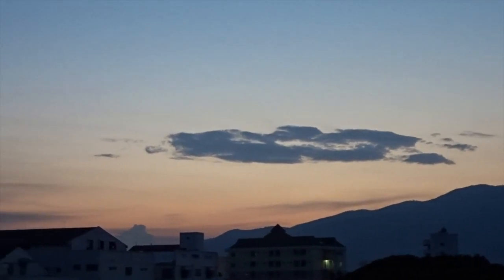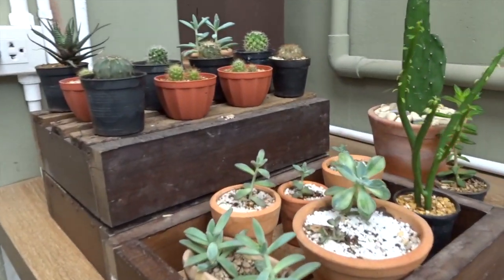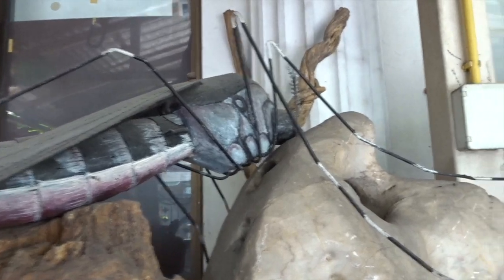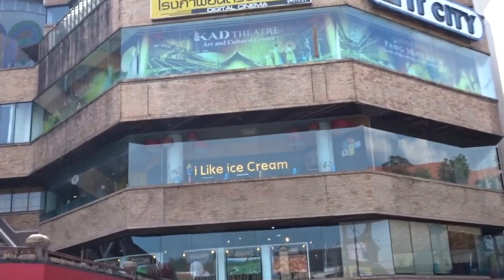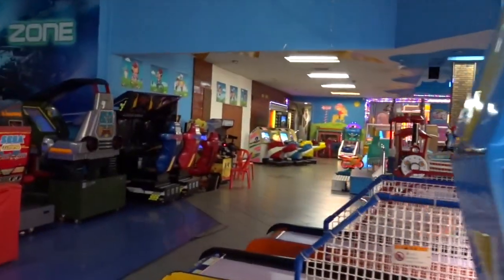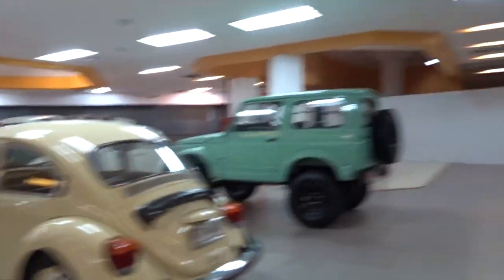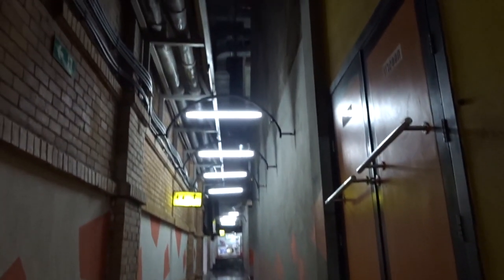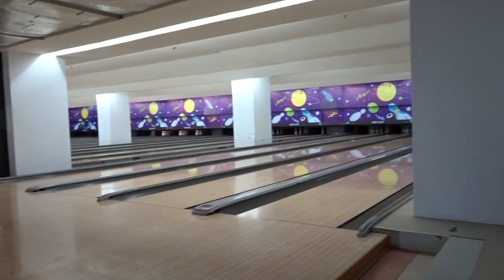WEIRD THAILAND VLOG: Museum of World INSECTS and Natural Wonders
. THAILAND VLOG - This was a surprise. Found a massive insect museum in Chiang Mai, Thailand. The official name for this strange place was the Museum of World Insects and Natural wonders. It had THOUSANDS of insects and bugs.

I spent 3 months backpacking through South East Asia. The countries I visited were Cambodia, Vietnam and Thailand. I would say these videos show how you can do Southeast Asia on a shoestring as we went to very budget friendly places. This video is a mixture between a backpacking vlog and a street walking video. I like to show what it’s REALLY like in the places I visit.